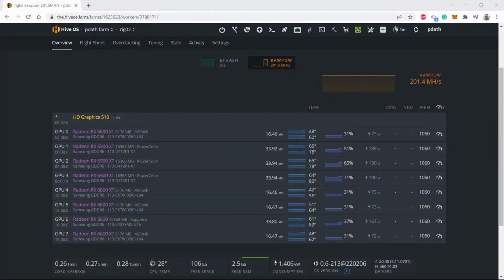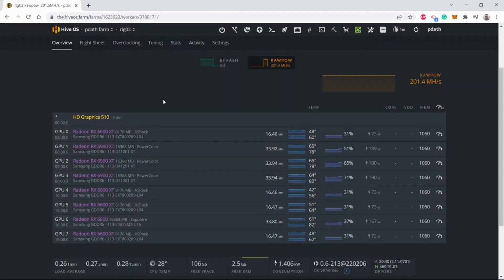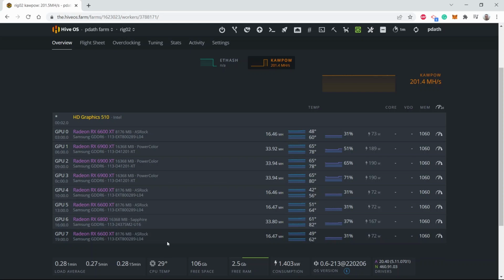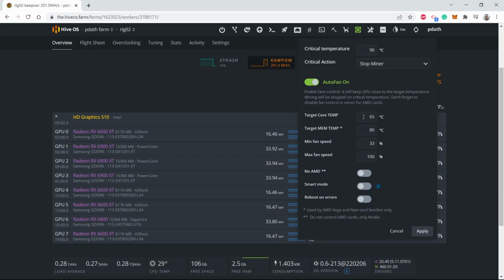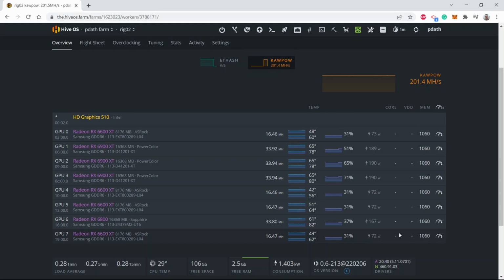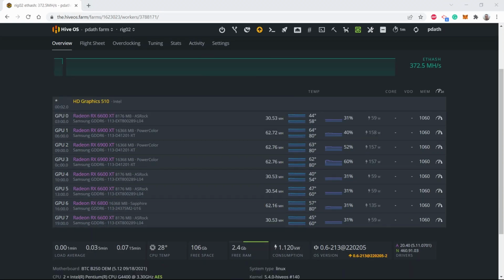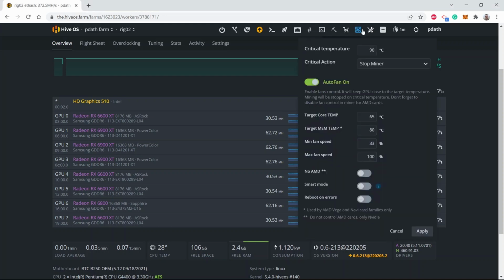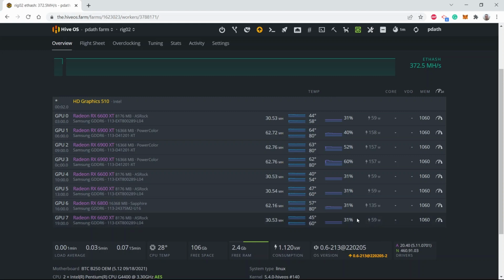Overclock ASRock Radeon RX 6600 XT Crypto Mining on HiveOS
In this video go through installing ASRock 6600 XT cards into a MiningCave mining rig and the overclock settings in HiveOS for RavenCoin (RVN) and Ethereum (ETH).

0:00 Intro
0:15 Installing cards
2:58 Ravencoin Overlocks
4:38 Ethereum Overclocks
5:27 Wrap up